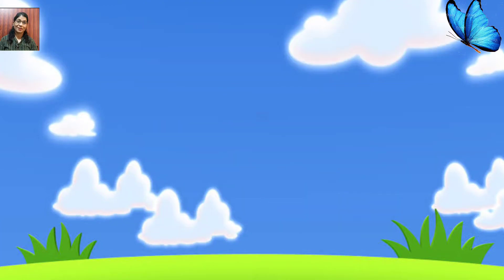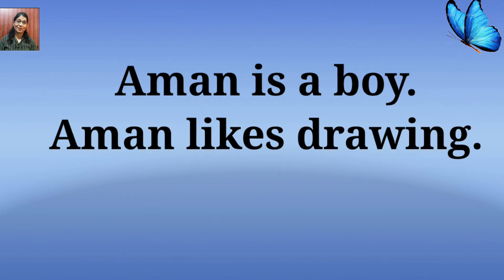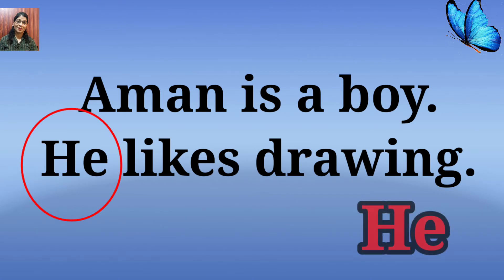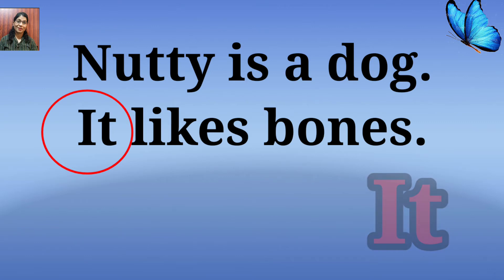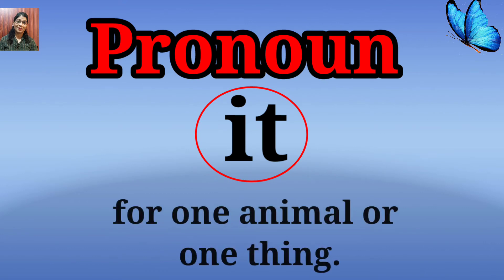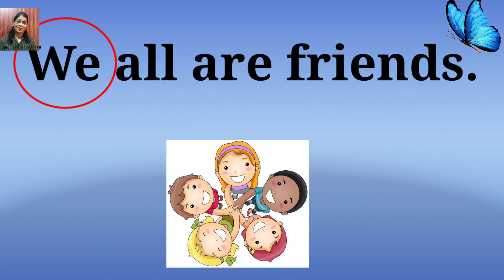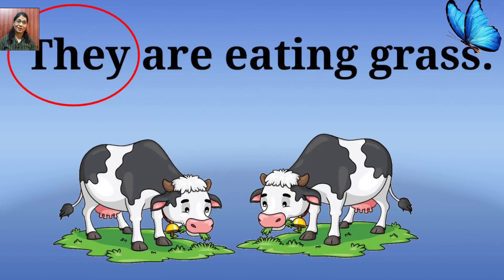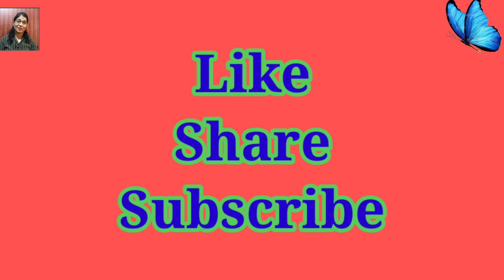Pronouns for kids/Grammar/Kids Special Learning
A pronoun is a word used in place of a noun